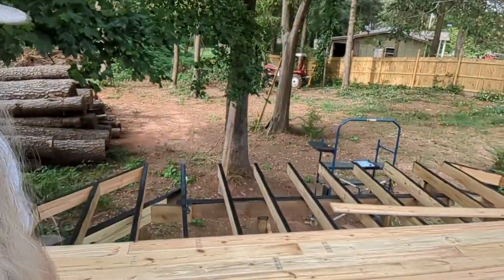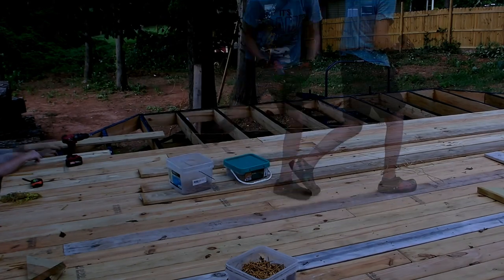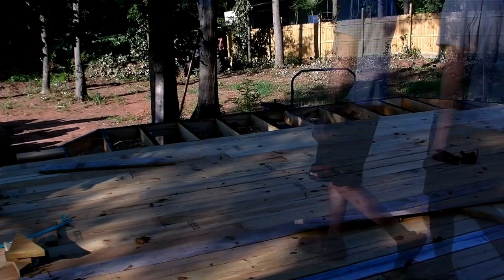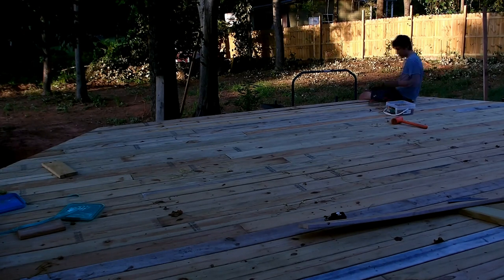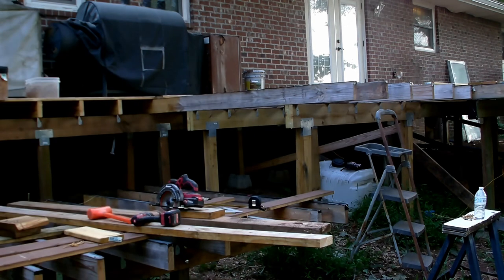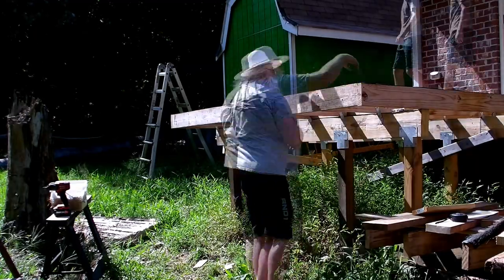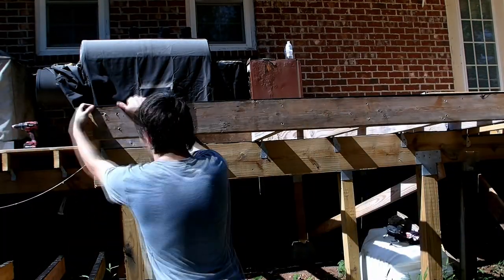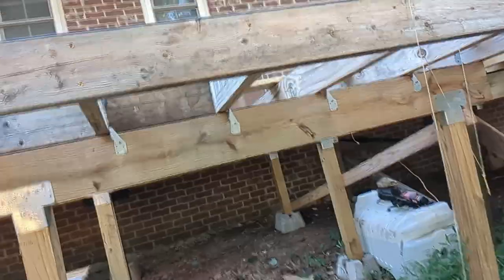Rebuilding the Deck Part 5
So, we manage to complete the decking on the main part of the deck and where the hot tub will eventually go and started cutting the stringers for the next set of steps.